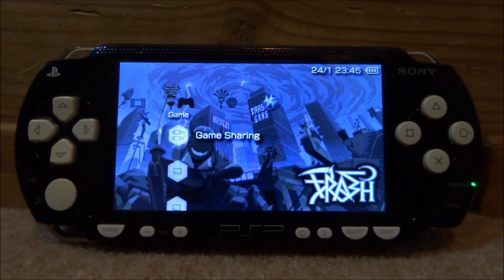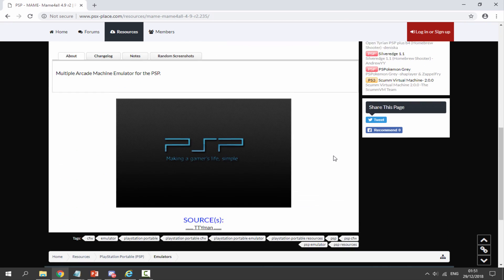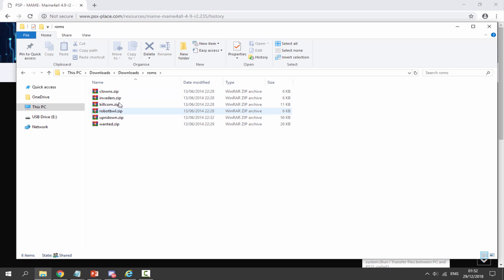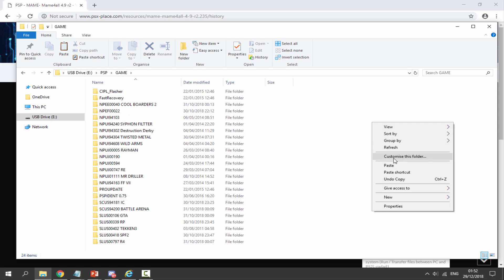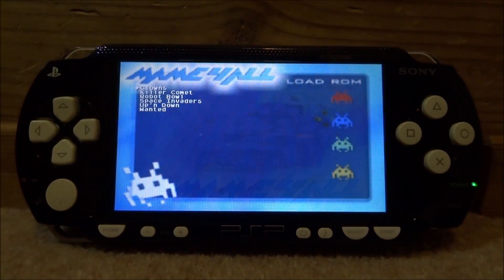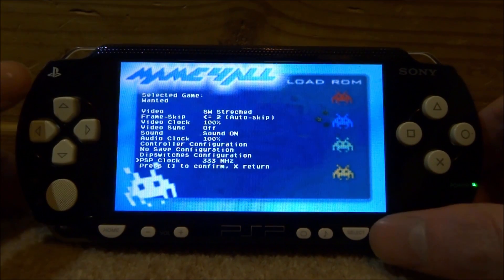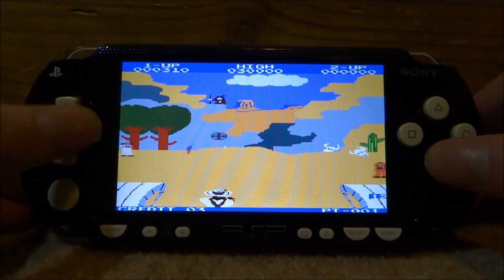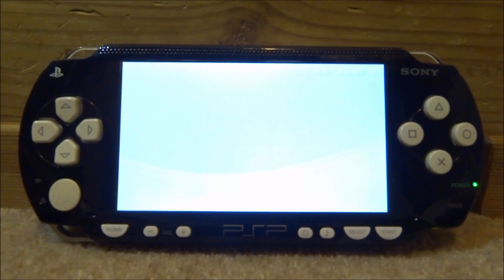PSP MAME Arcade Emulator Install & Setup!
In this video, I’ll show you guys how to setup the MAME Arcade Emulator on your PSP running Custom Firmware!